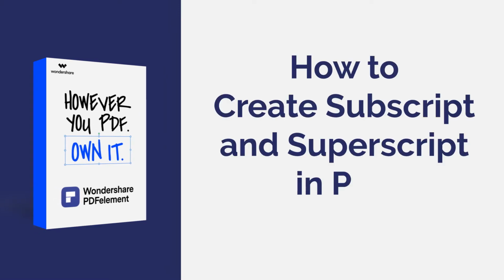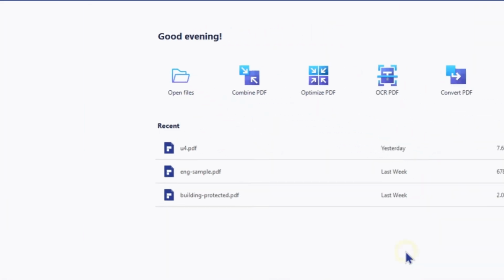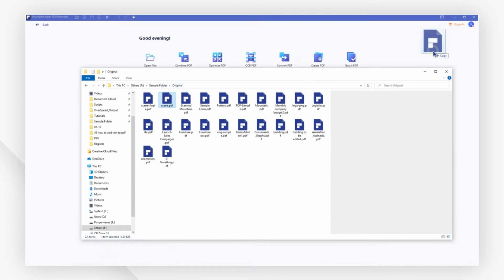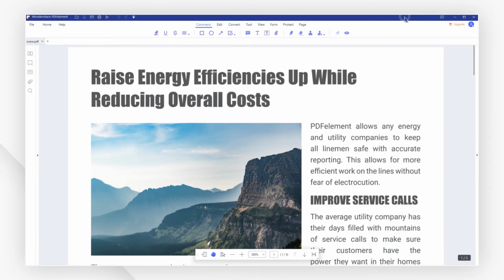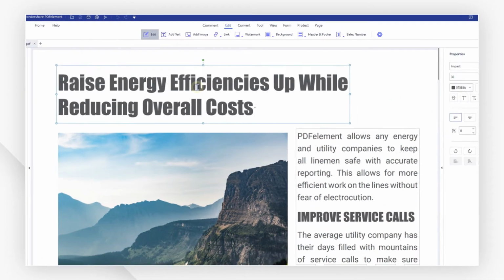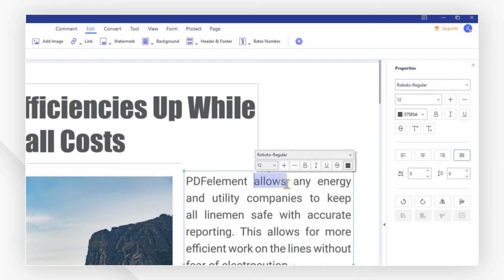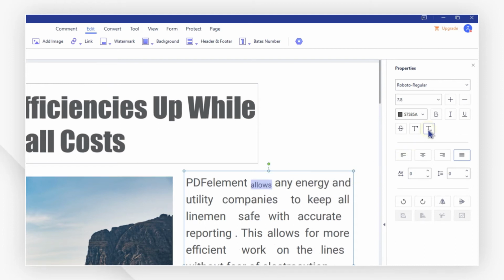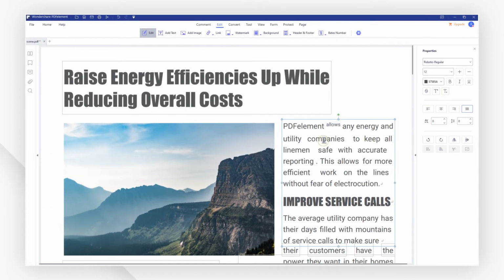How to Create Subscript and Superscript in PDF on Windows | PDFelement 8